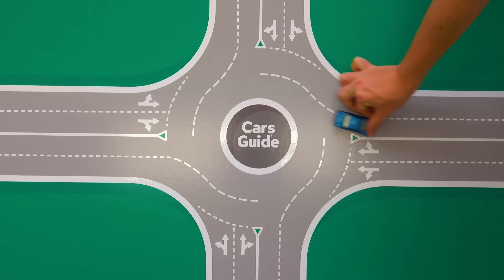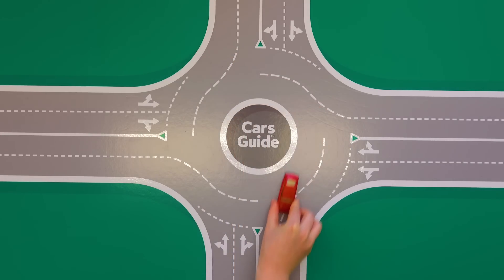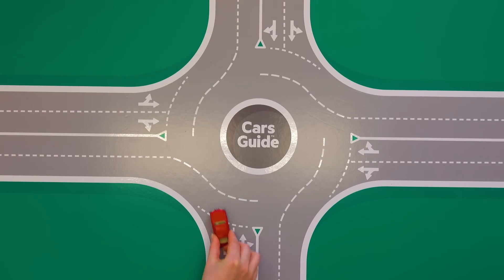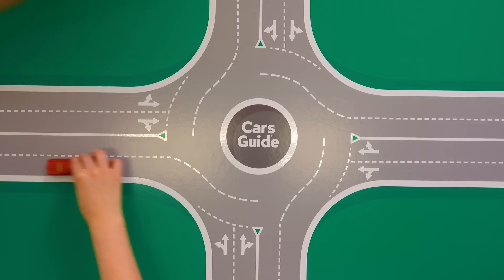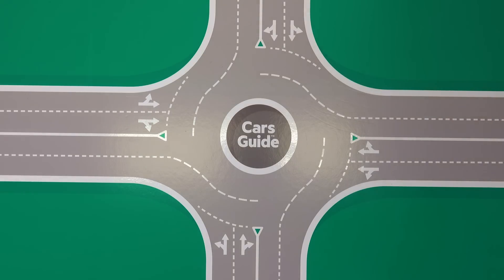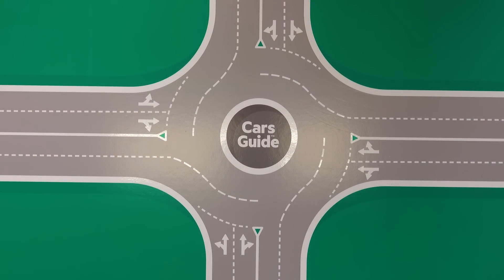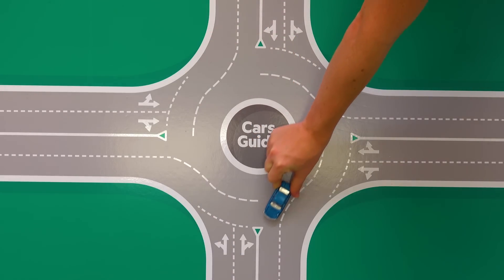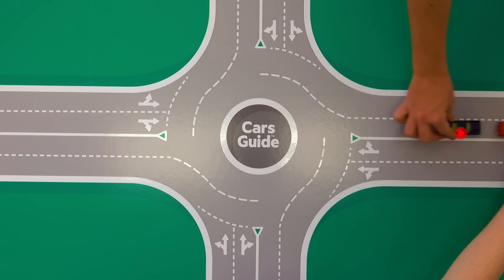How to use a roundabout | video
Lauren Wallace explains all the rules about roundabouts for Australian drivers.

Do you find roundabouts confusing or hate it when other drivers don't use their blinkers? Here are the rules you need to know when it comes to Australian roundabouts.

First up traffic moves in a clockwise direction.

When you are entering a roundabout make sure to check the lane markings on the road to know which one you should use. Drivers turning left or right need to indicate but if you are going straight through, you don't need to. In a dual lane roundabout use the right lane if you are taking an exit after the half way point.

In regards to right of way, a roundabout doesn't favour traffic to the left or to the right. Instead make sure to give way to any vehicle that is already on it, regardless of their position.

Things get slightly more complicated when it comes to exiting a roundabout. To exit a roundabout, always use your left blinker, not your right one. If it's already on because you were turning left when you entered the roundabout, just keep it on until you exit.

If you're heading straight or right, indicate left to exit immediately after you've passed the exit before the one you'd like to take. If you're in a double-laned roundabout this is also when you'd want to move from the right hand lane to the left hand exiting lane.

Whether or not you need to use your blinkers to exit differs from state to state. For NSW, Victoria, South Australia and Tasmania, you only need to  when it is practical to do so. In other words, it's up to you to judge. But if you live in Queensland, WA or the ACT,  not indicating to exit could score you a fine and demerit points.

One things for sure, it is usually a safer option to indicate.

CarsGuide - Buy cars. Sell cars. Simple.